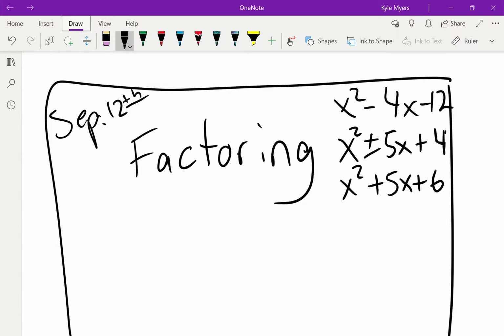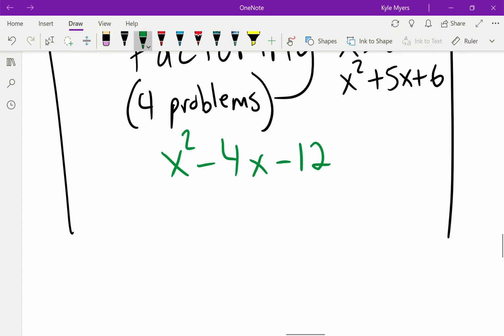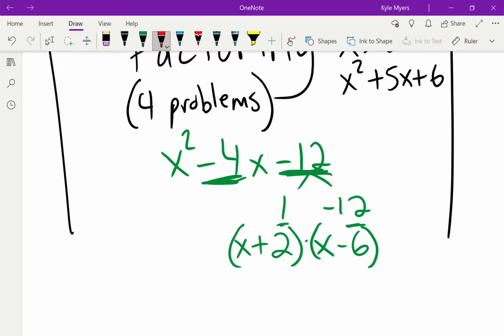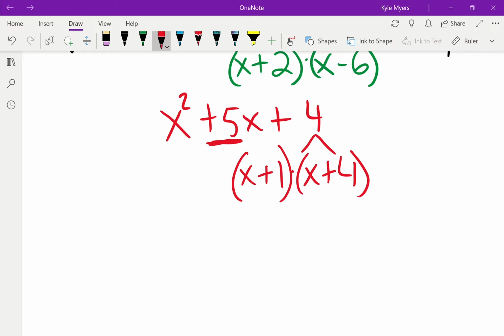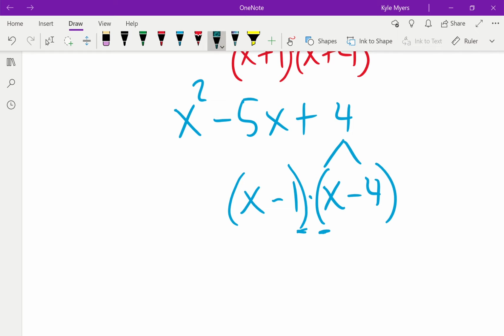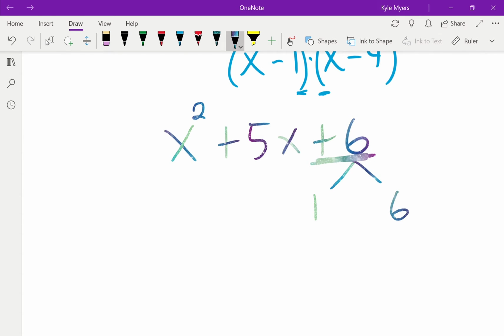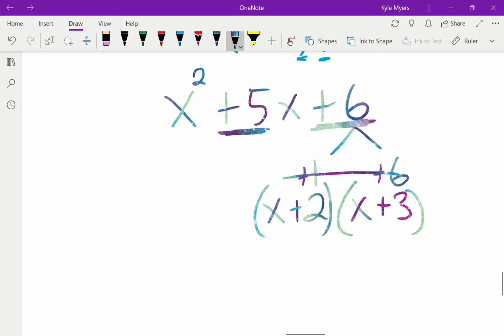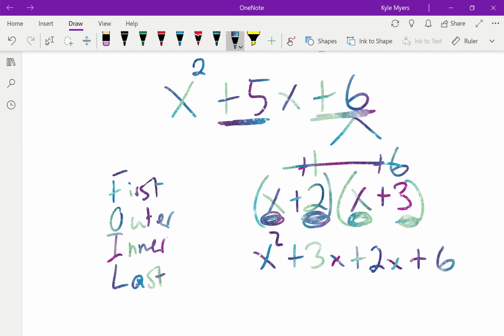How to factor x^2-4x-12, x^2+5x+4, x^2-5x+4, and x^2+5x+6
This is the 10th video in a series on factoring! The point of this series is to show a bunch of common examples of factoring problems so that you or someone you know can:
1. understand factoring better
2. have the solution to check after you've attempted a factoring problem yourself!